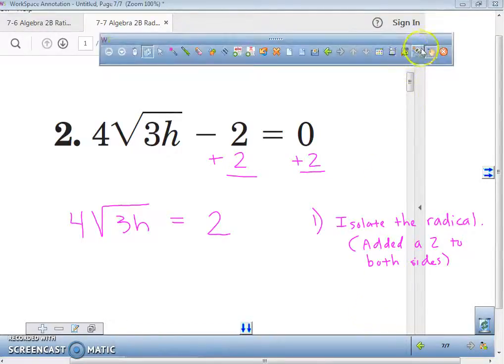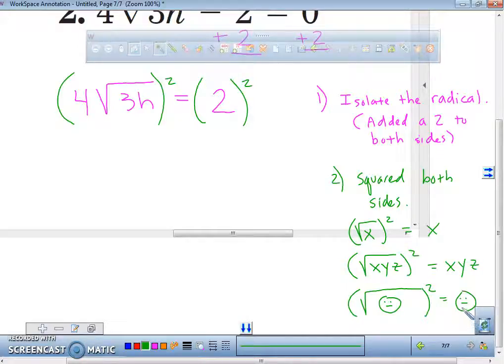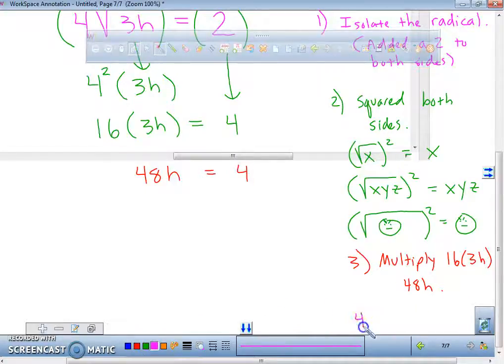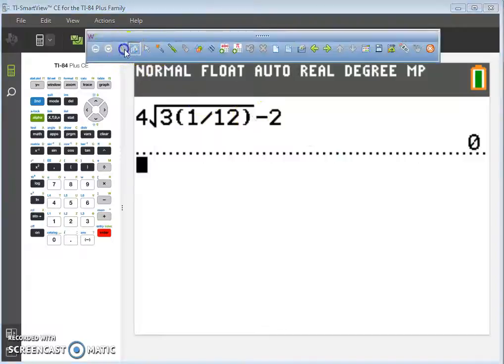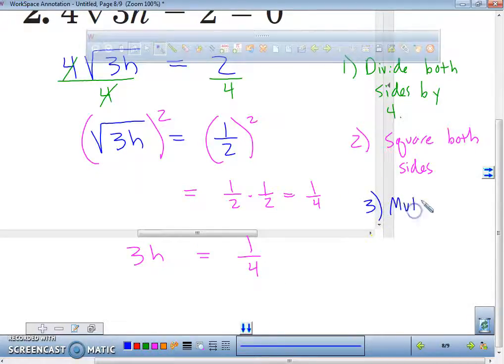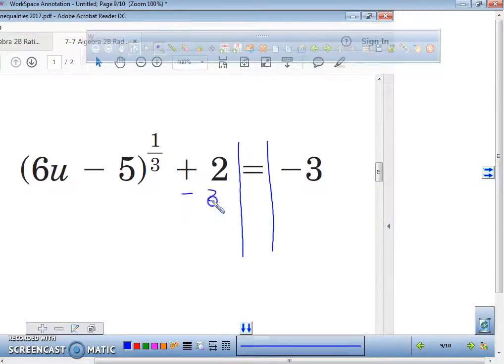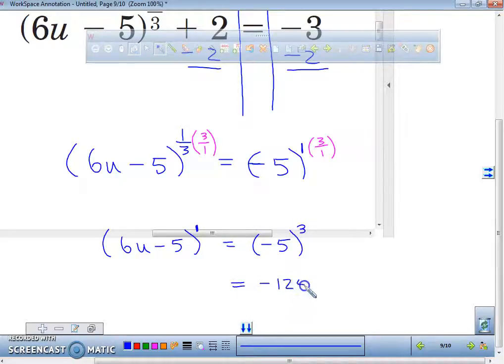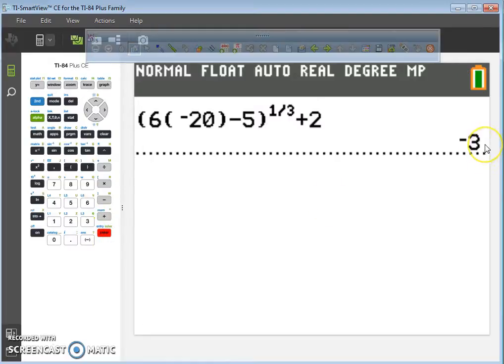7 7 Algebra 2B Radical Equations and Inequalities Part A